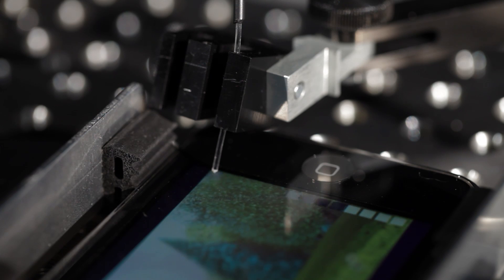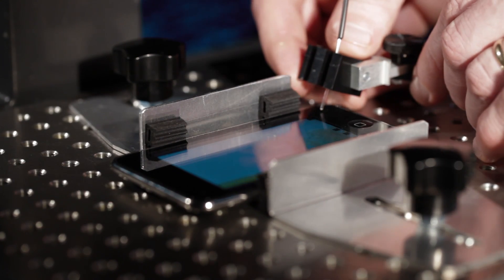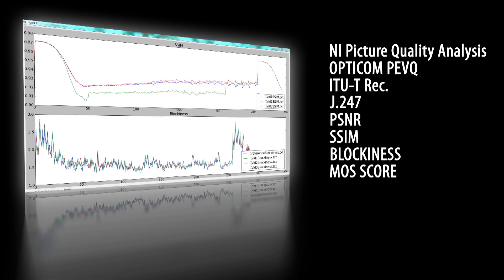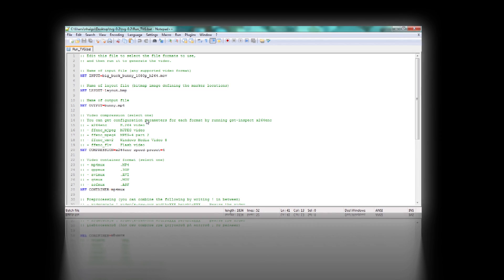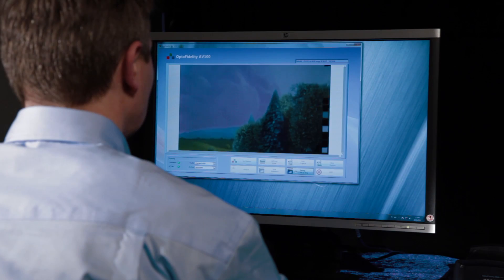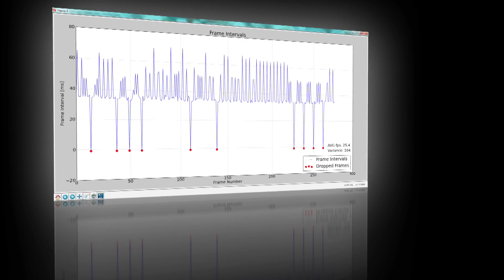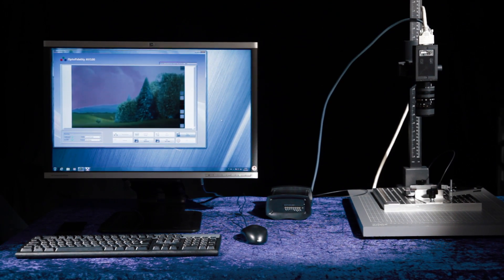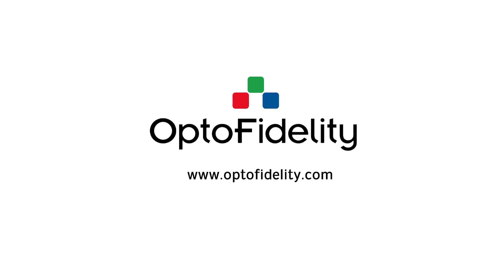OptoFidelity Video Quality Testing System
OptoFidelity Video Quality Testing System is a complete tool for objectively measuring and classifying end-user perceived video quality. The system can be used with any type of mobile device, operating system and video codec. It concentrates on capturing the real end user experience.

The system provides fully ITU-T J.247 -compatible set of video quality parameters. Parameters are delivered by either National Instruments Picture Quality Analysis (PQA) tools, or Opticom's PEVQ.